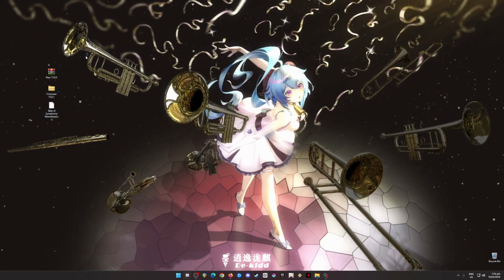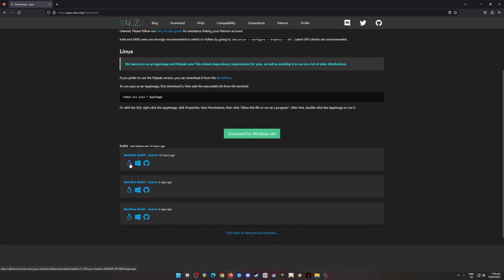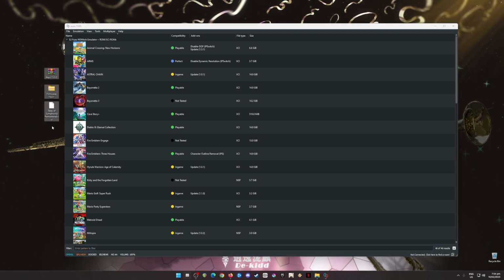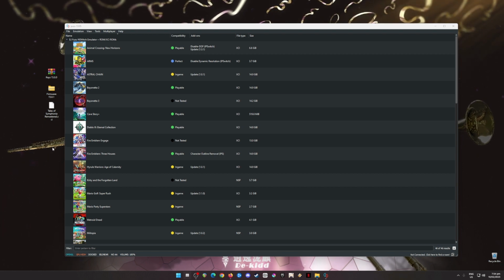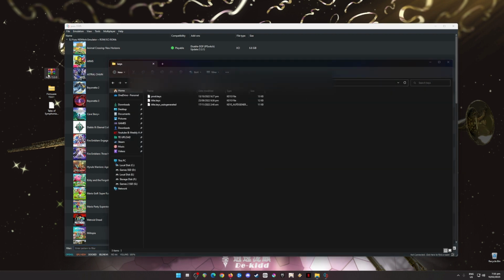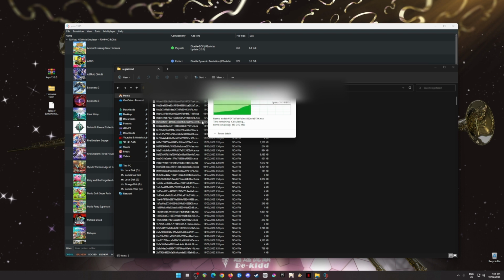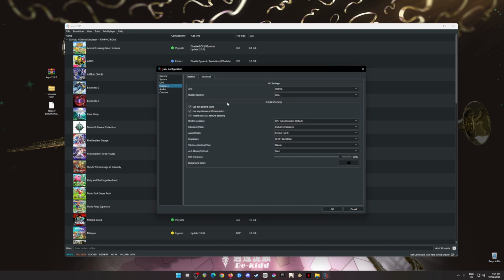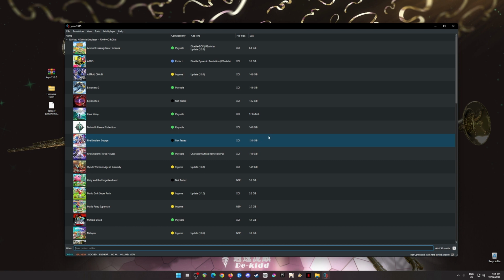How to Play Tales of Symphonia Remastered on PC - YUZU Switch Emulator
As a Tale Series fun I would have loved if they made a remake of Tales of Symphonia but alas the game we got is a remastered version of Tales of Symphonia. If you like to get this game for your Switch then you can get them now. But if you want to know how to play this game into your PC, then please do watch this video tutorial cause this will surely help you out in setting up this game into your computer.

Tested with these PC Specs:
CPU: Intel i7-8700 8th GEN Cpu
GPU: Zotac RTX 2070 Super Twinfan
RAM: 16GB DDR4 G.Skill Trident Z
SSD: 1TB Samsung 970 EVO Plus
HDD: 2x 3TB Seagate Barracuda
CPU Cooler: ID Cooling Zoomflow 240XT
PSU: Seasonic FOCUS Plus 850 Gold
Case: NZXT H500